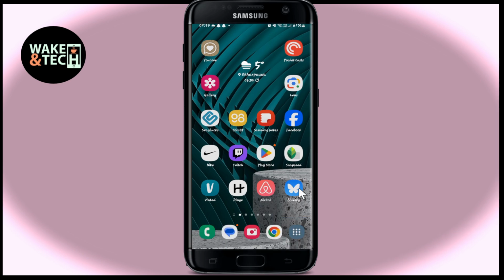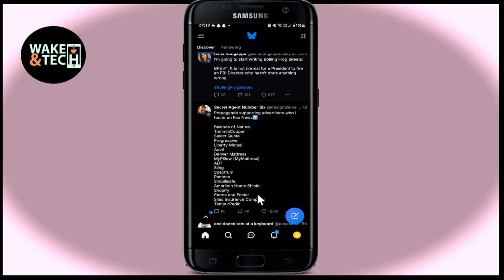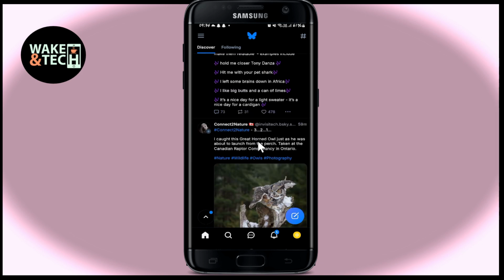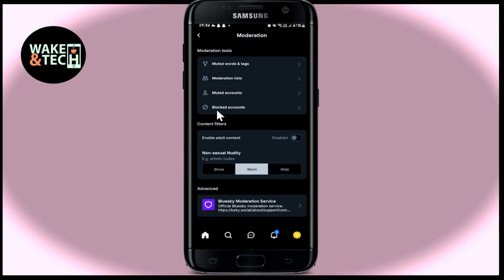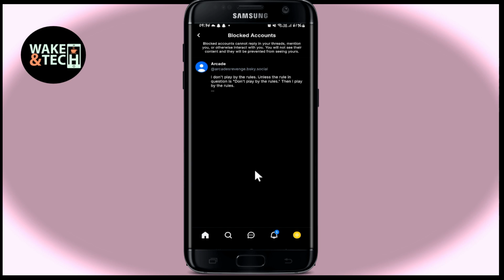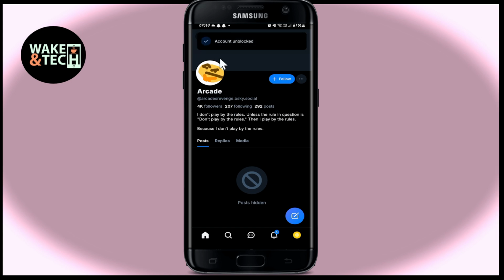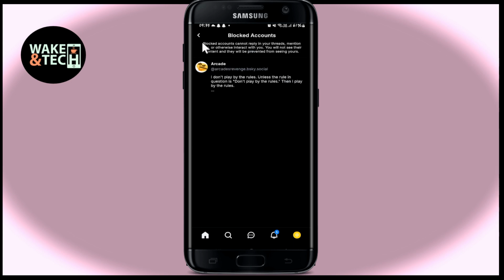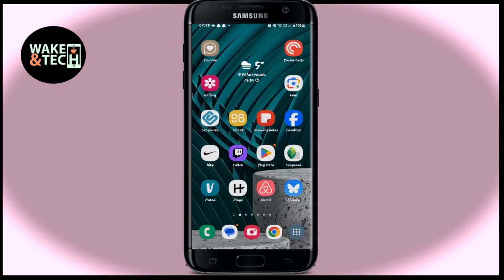How to Unblock Someone on Bluesky? Remove a Blocked User on Bluesky App on Android 2024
If you’ve blocked someone on the Bluesky app and want to unblock them, this tutorial is for you! Learn the simple steps to unblock any user on Bluesky, whether you’re using Android or iOS. Regain your connection with someone and manage your interactions with ease using this guide.